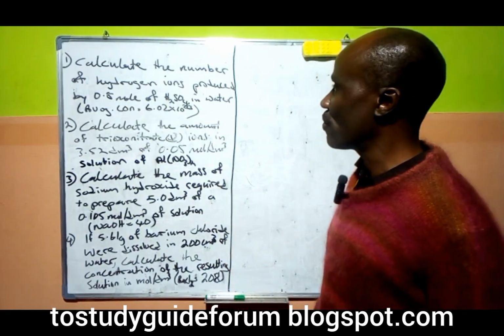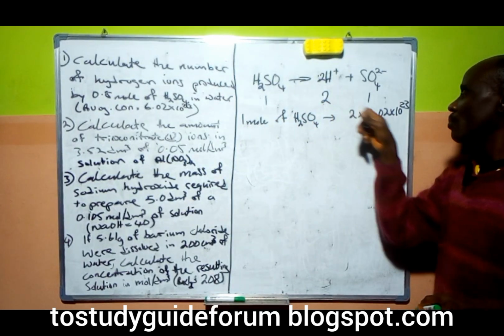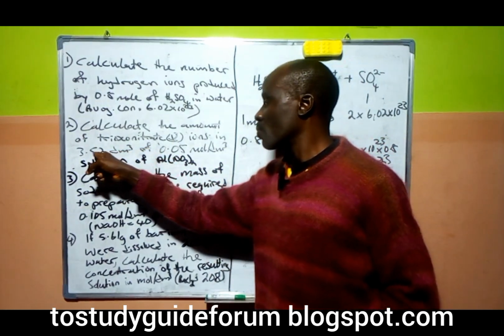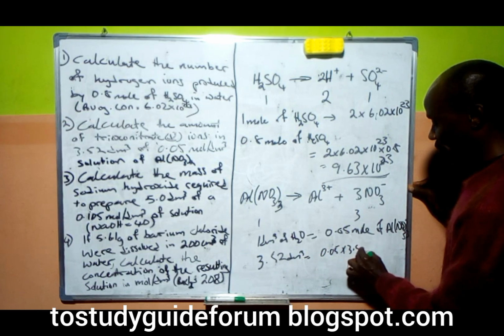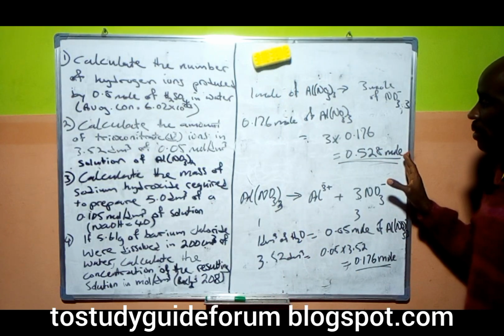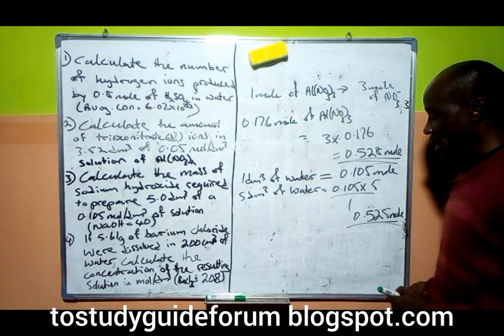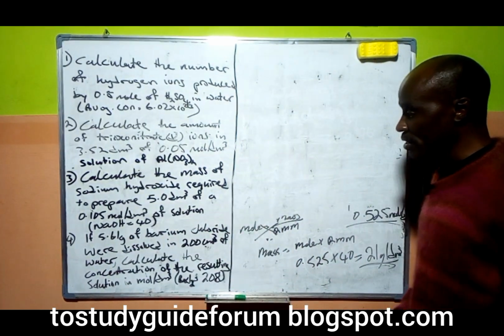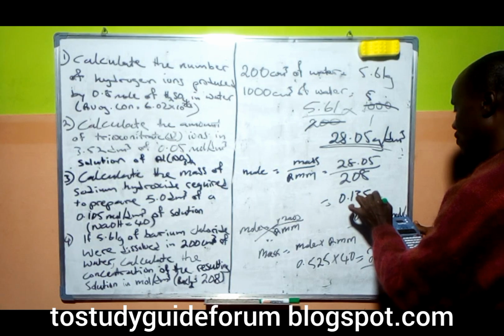NECO 2024 Chemistry Examination Revision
In this video, we will be reviewing how you can handle some of the calculations in the NECO 2024 chemistry exam. Below as some likely questions to expect:
1. Calculate the number of hydrogen ions produced by 0.8 mole of tetraoxosulphate VI in water (Avogadro's number=6.02x10²³)

2. Calculate the amount of trioxonitrate V ions in 3.52dm³ of 0.05 mole per dm³ solution of Al(NO3)3

3. Calculate the mass of sodium hydroxide required to prepare 5.0dm³ of a 0.105 mole per dm³ of the solution. (NaOH =40)

4. If 5.61g of barium chloride were dissolved in 200cm³ of water, calculate the concentration of the resulting solution in mole per dm³ (BaCl2 = 208)